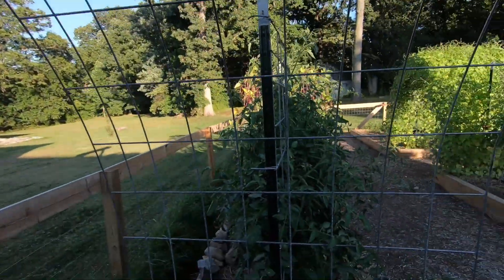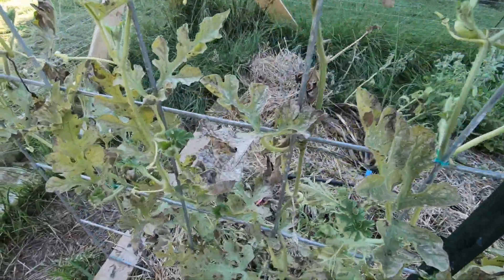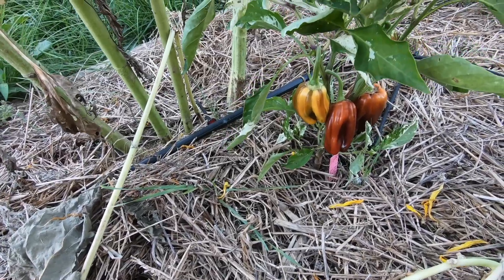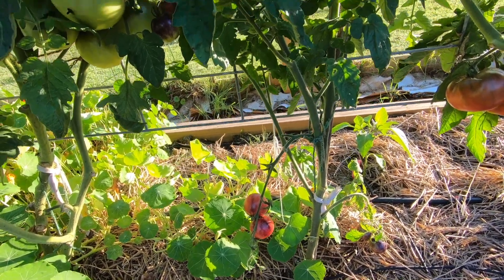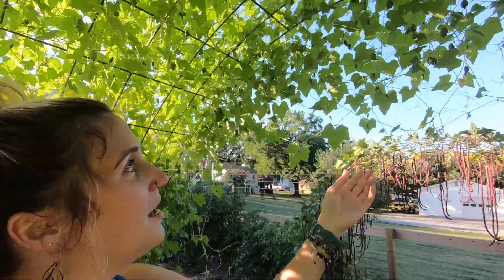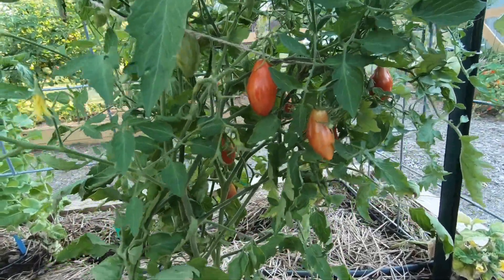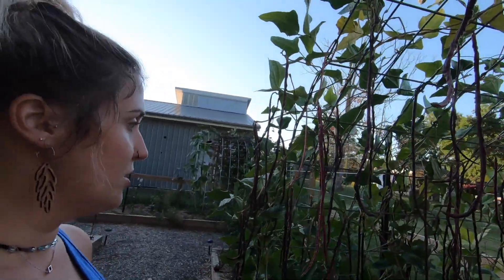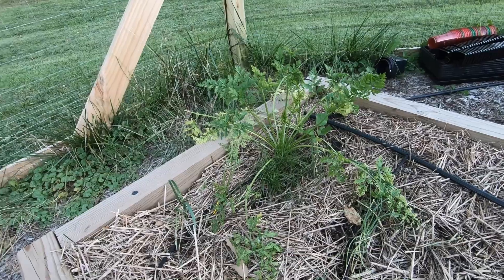Midsummer Garden Tour (with a spicy squirrel)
I am sure my fellow gardeners hear my woes... I have a squirrel that seems to be testing my patience. Nonetheless, take a walk with me through our gardens to see how everything is holding up this summer. I am already gearing up for the fall garden and together we see some new items start to sprout!

Take care!